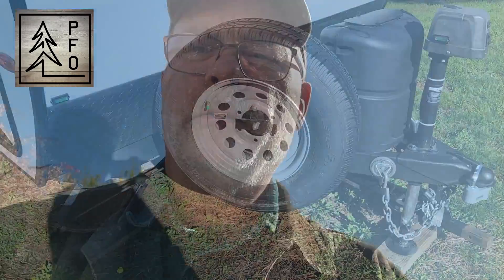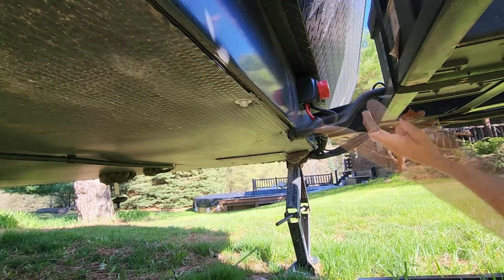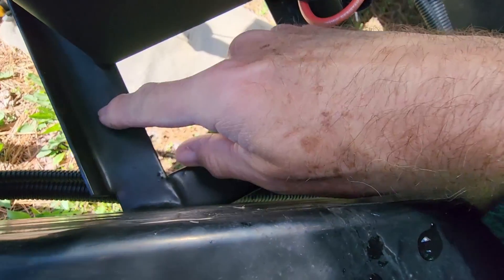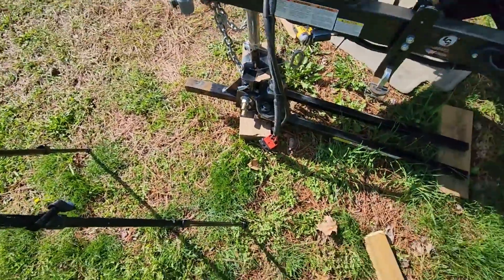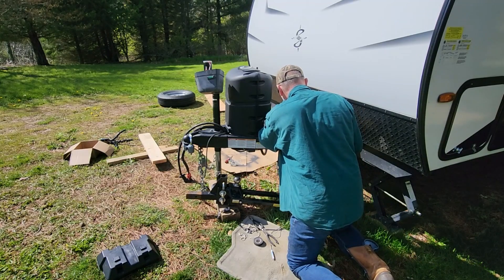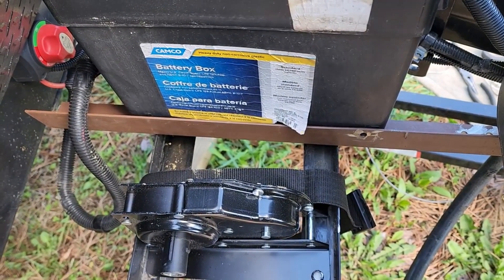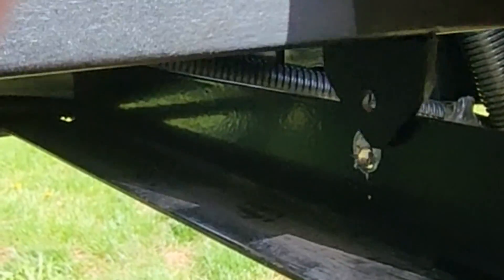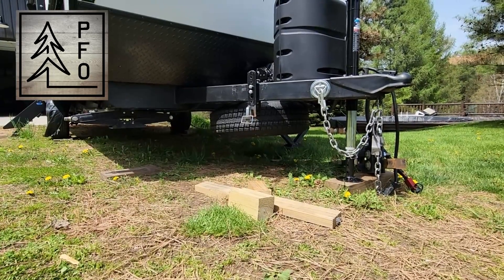Travel Trailer Spare Tire Relocation: Under the Tongue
We had to move the spare tire on our travel trailer from the rear bumper to the tongue to accommodate the new eBike rack. Not only did the bike rack take up the space previously used by the spare tire, but we needed to get some weight back on the tongue to keep the balance. We tried it first with the tire mounted vertically on the side of the tongue, but this made it hard to hook up the load distributing hitch. So, I bought a spare tire hoist intended for a pickup truck and used that to mount the spare tire horizontally under the tongue. I had to move the battery box, fabricate a new battery tray, and reroute the wiring harness. It wasn't difficult, but it always takes longer than you expect.

Spare Tire Hoist

Camco Large Battery Box

00:00 - Introducing the project
00:05 - The current spare tire mounted on the side of the trailer tongue.
01:18 - The idea
03:04 - Testing the fit under the tongue.
03:45 - Battery box is in the way.
04:24 - The aftermarket tire hoist I'll use.
04:57 - Moving the wire harness.
05:41 - New position for the battery box.
07:08 - What's your opinion: Run my mouth or run my tools?
08:28 - Good time to replace the defective tongue jack?
09:06 - A perfect time to subscribe!
09:21 - Disconnection the tongue jack wires.
09:40 - Reposition all the wires.
10:40 - Fabricating a new battery tray.
13:07 - Needed a spacer under the tire hoist.
14:52 - Hoisting the spare into position.